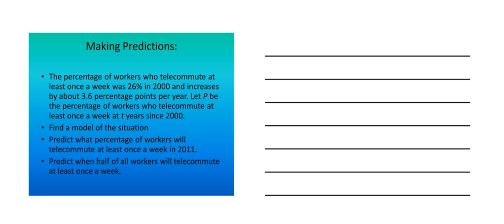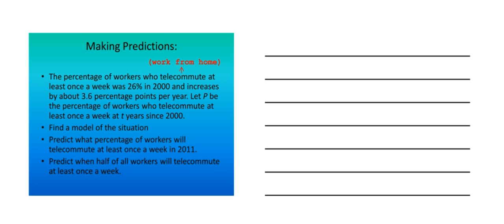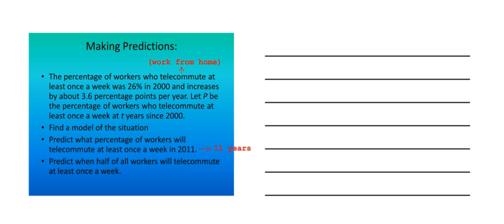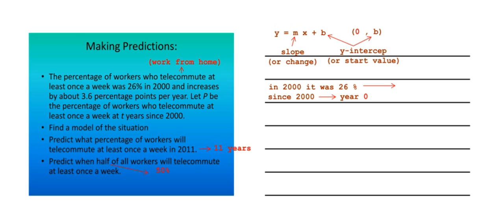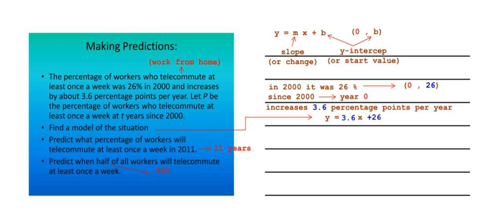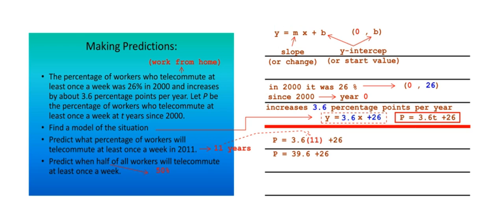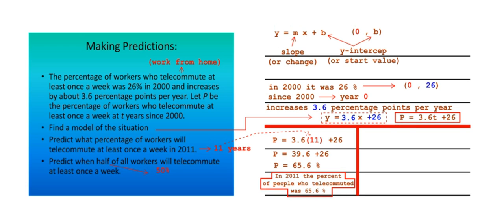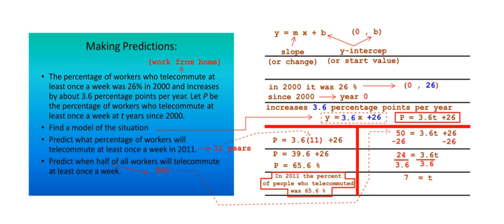Making Predictions With Linear Equations